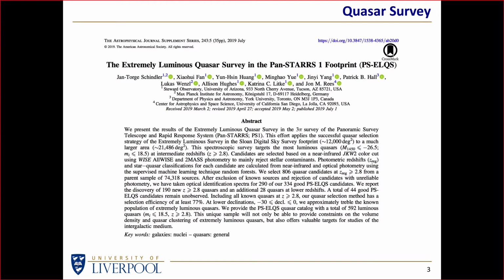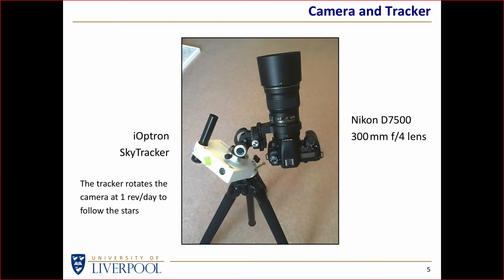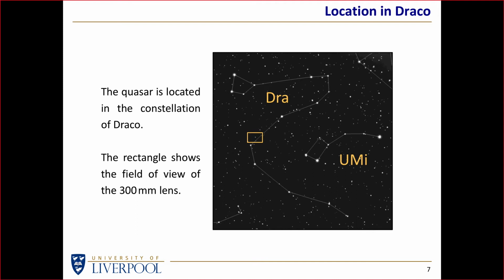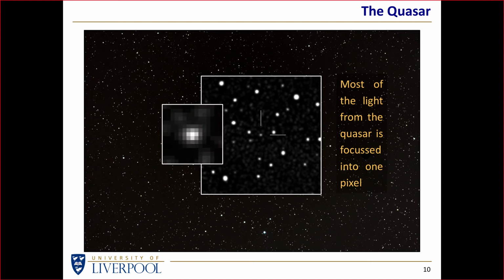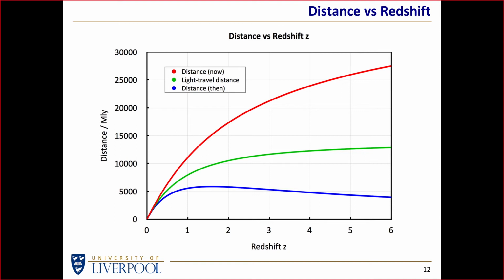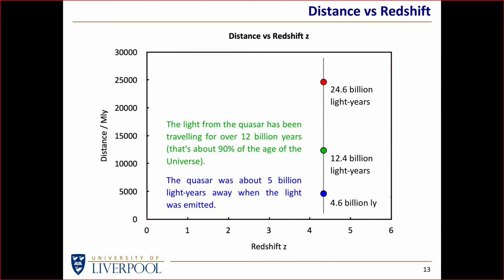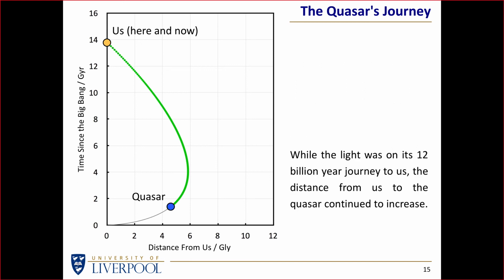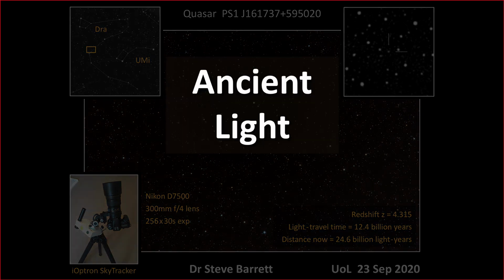Ancient Light (UoL)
A talk given to the Department of Physics, University of Liverpool, on 23 Sep 2020.